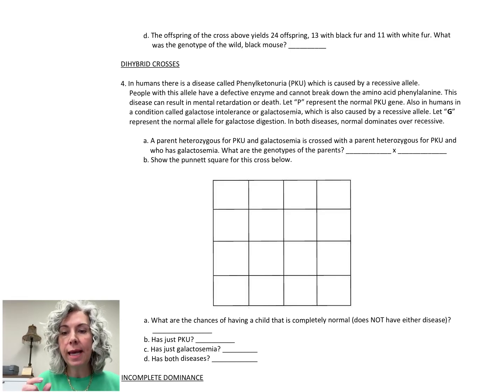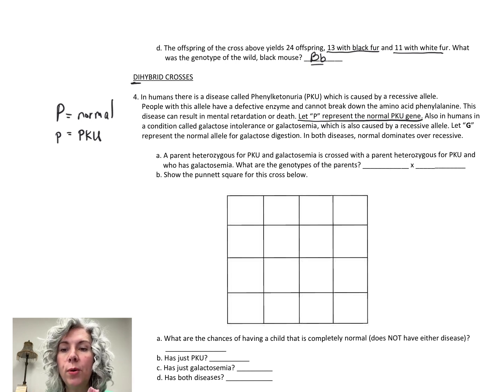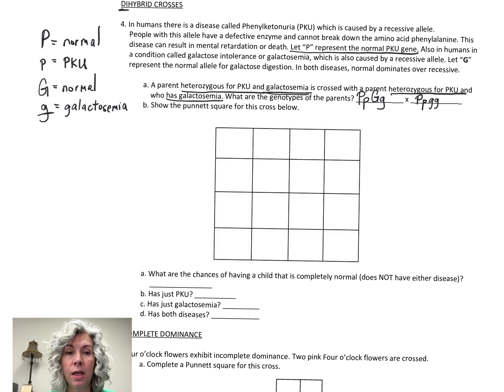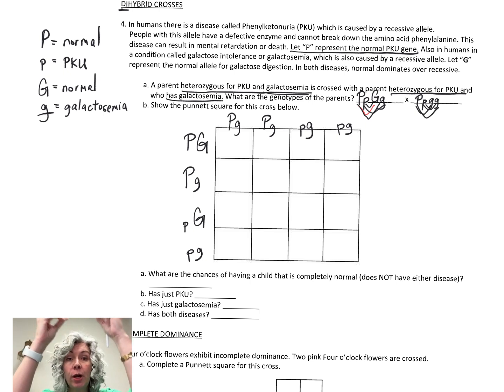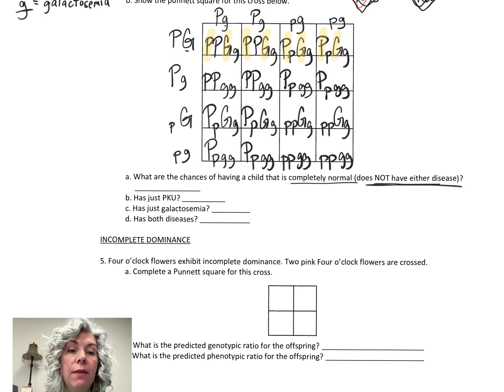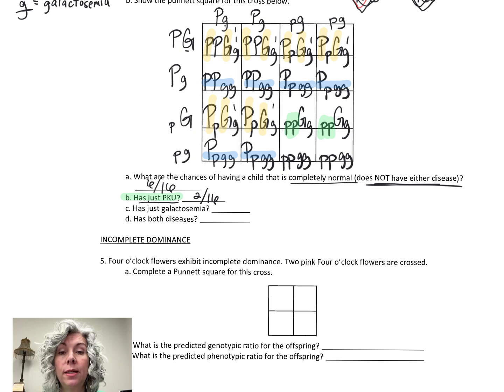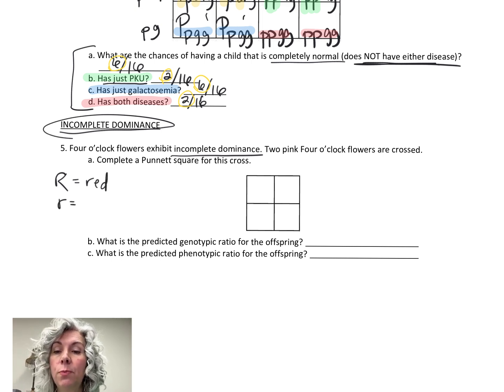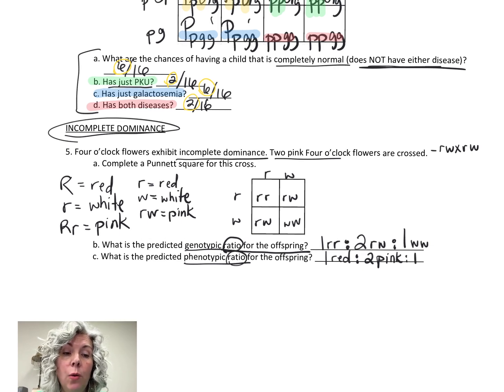GENETICS REVIEW Part 2